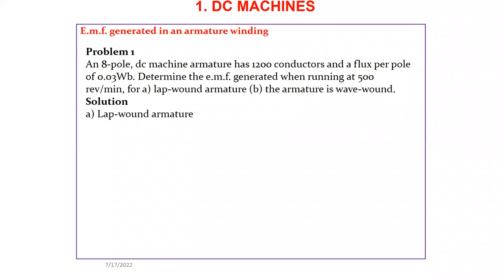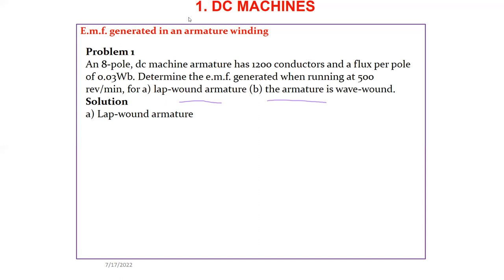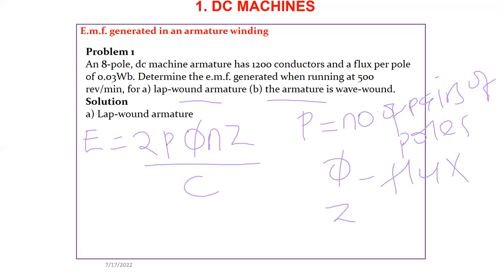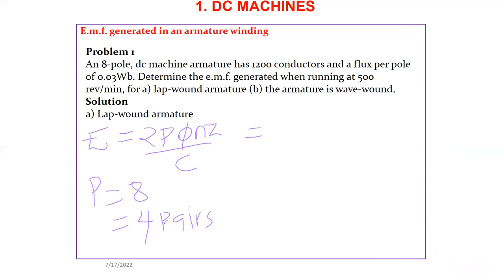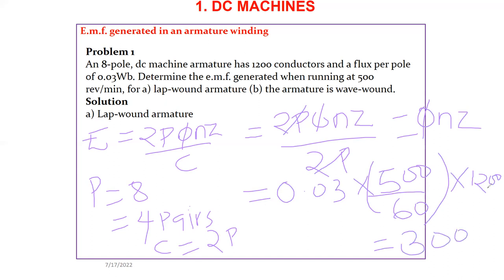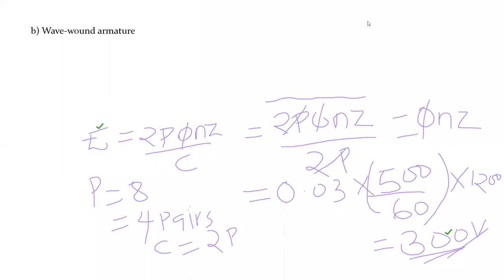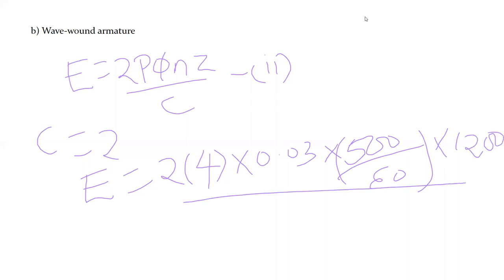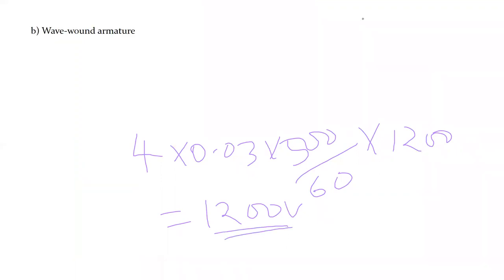Problem 1 Emf generated in an Armature Winding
Problem 1 Emf generated in an Armature Winding- in DC Machines

Lecture By: Brenda